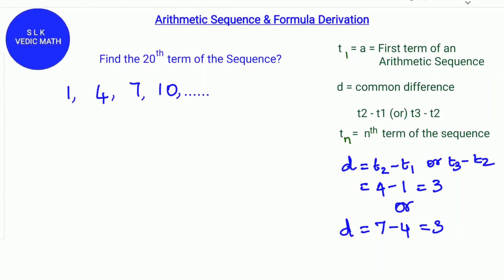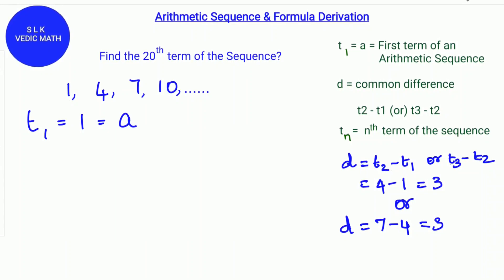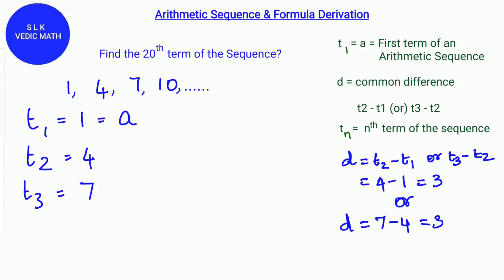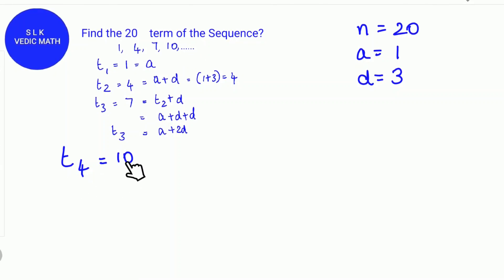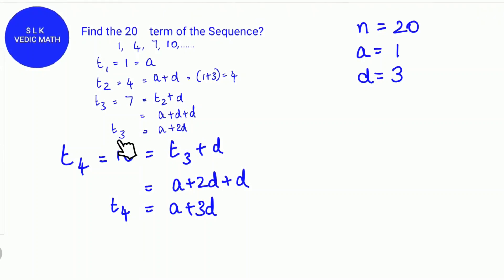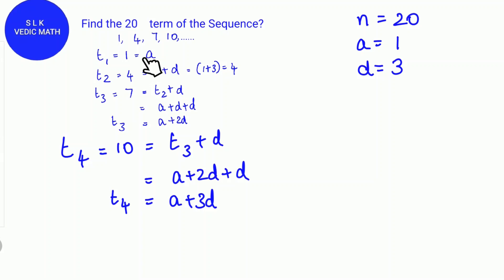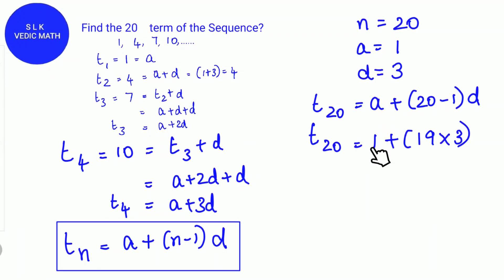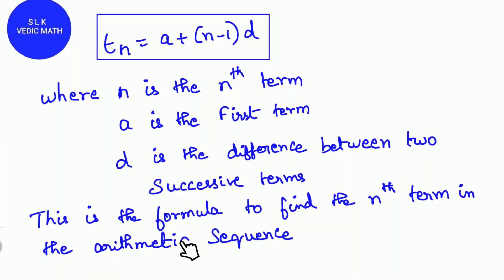Arithmetic Sequence & Formula Derivation | Find the nth term of the Sequence | tn = a+(n-1)d